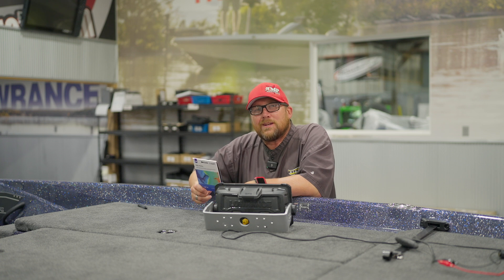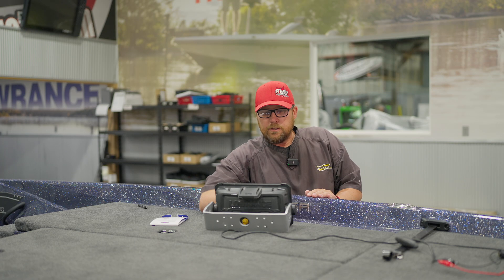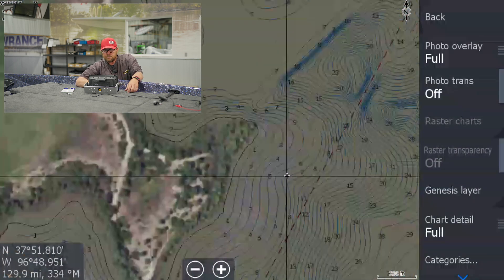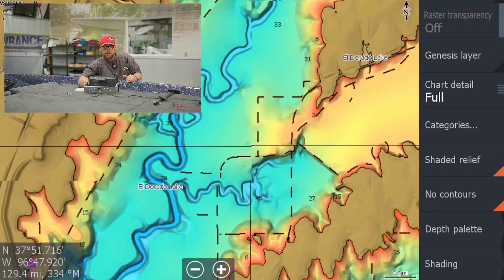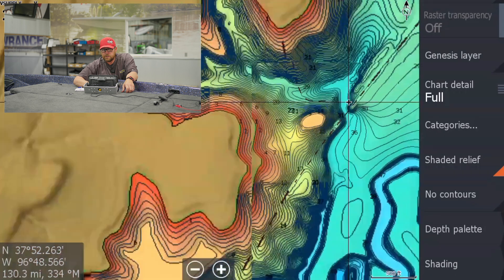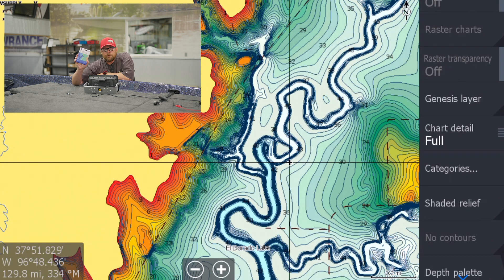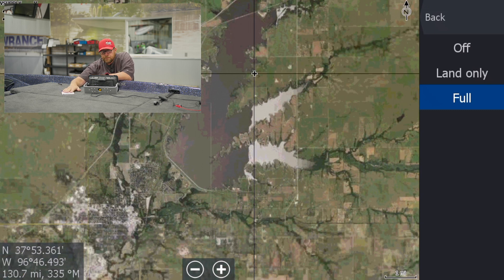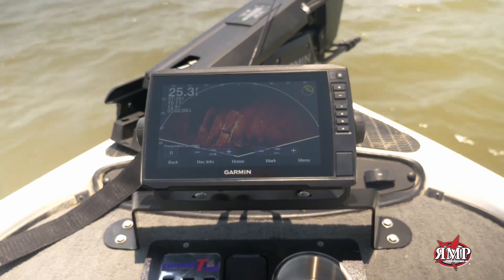CMAP Reveal Features & Benefits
We will go over the benefits of the CMAP Reveal card and show you how to use the new features.